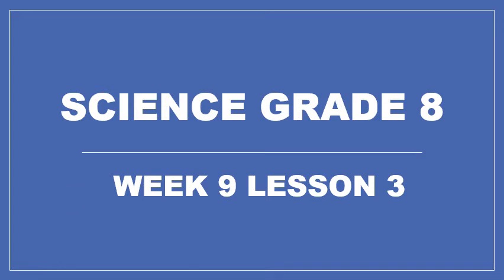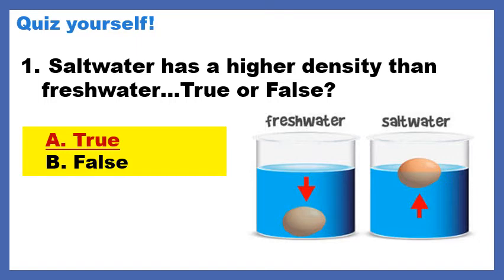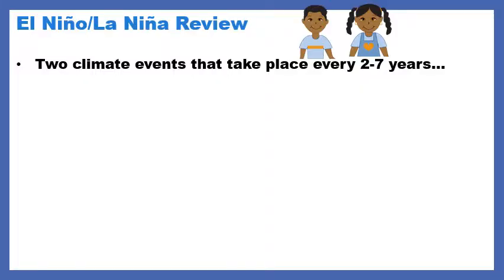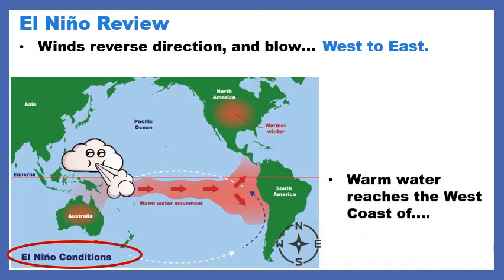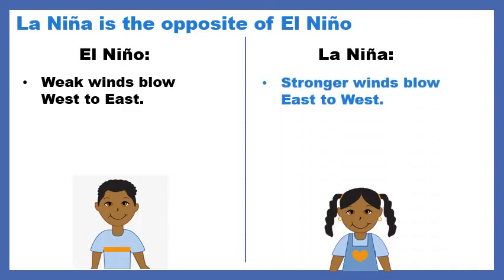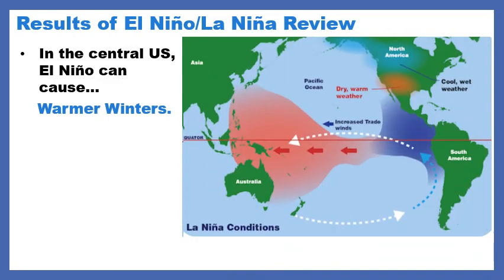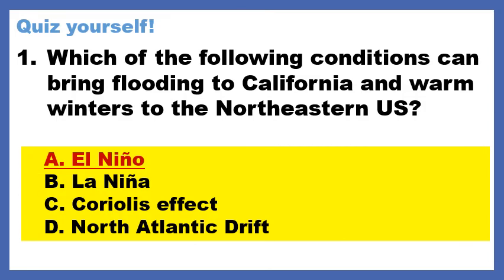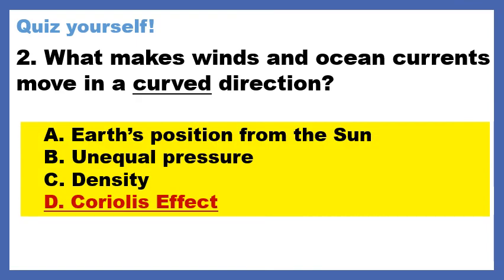Grade 8, Week 9 Lesson 3: Review